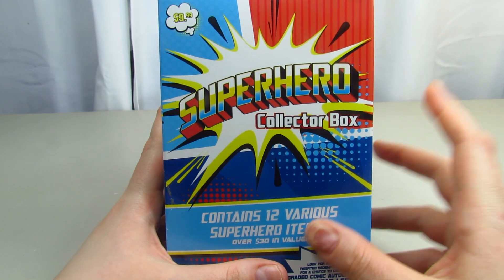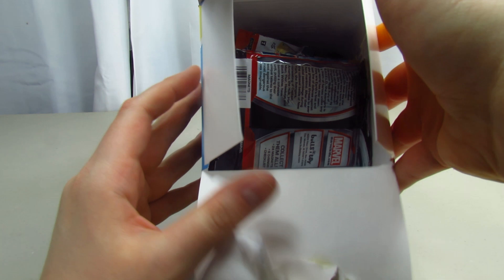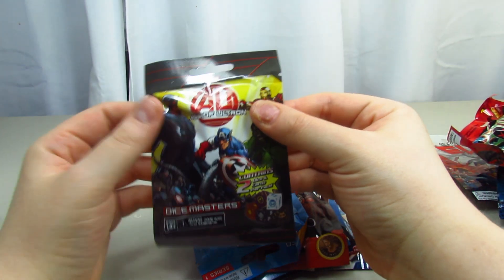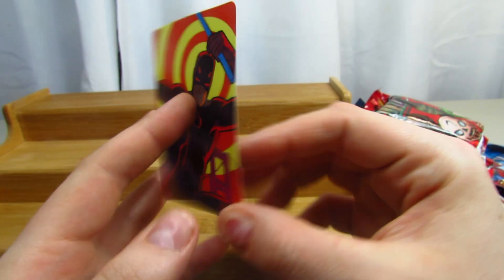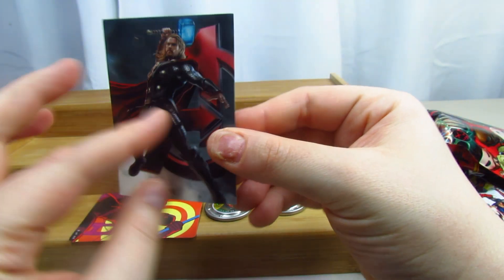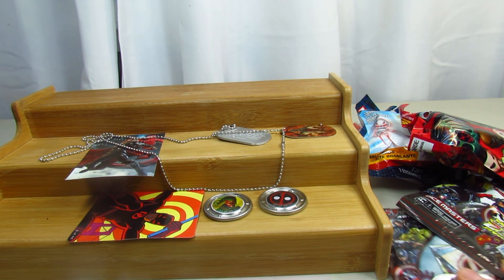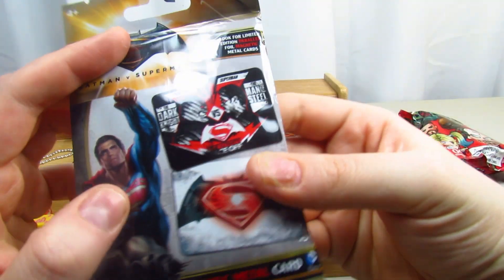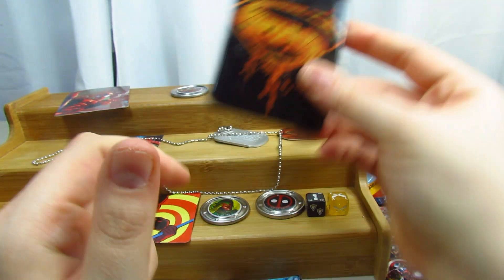Superhero Collector Box-Target Exclusive// Opening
In this Video I Open Up The Superhero Collector Box That Has 12 Various Superhero Items.

Let Me Know Who Your Favorite Is?